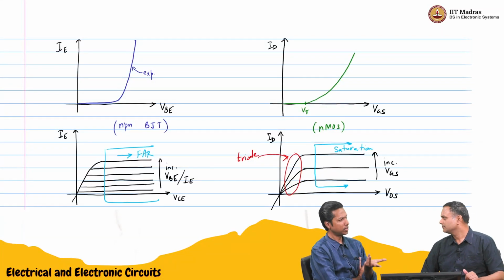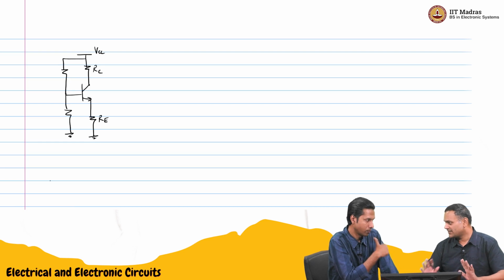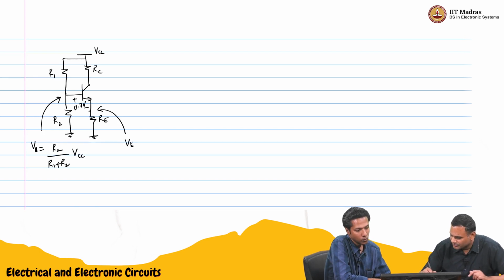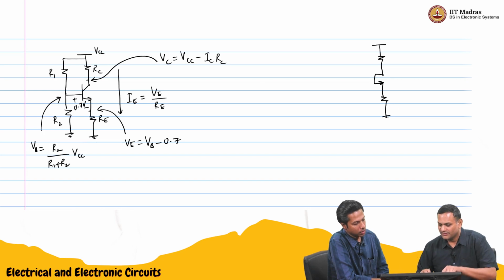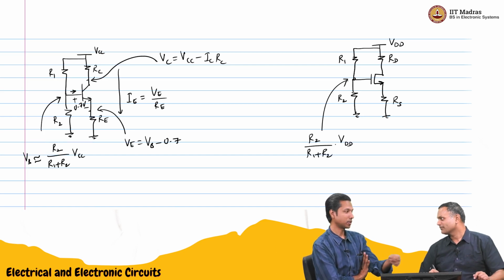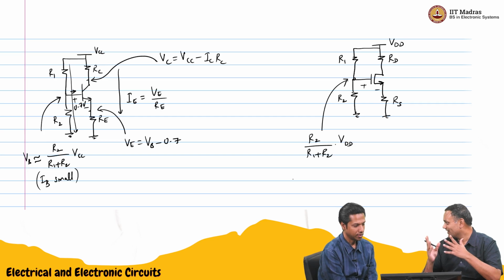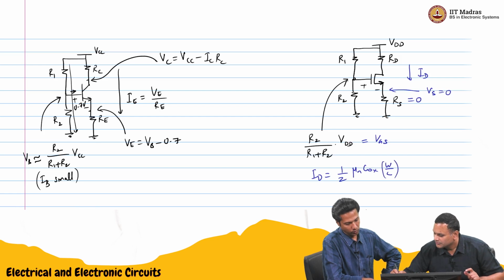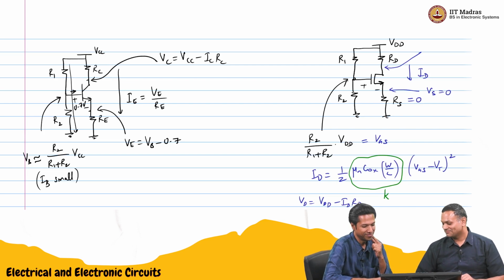W10_L4: MOSFET biasing for amplifier circuits simplified guide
Video Overview
In this comprehensive lecture, we dive deep into the process of biasing transistors for amplifier applications. Whether you are working with Bipolar Junction Transistors BJT or Metal Oxide Semiconductor Field Effect Transistors MOSFET this video will help you understand how to establish a stable and reliable operating point for your circuit.We start by explaining the role of voltage divider biasing networks in setting the correct base or gate voltage. The similarities and differences between BJT and MOSFET biasing methods are highlighted to help you build a solid conceptual foundation. For MOSFET biasing we simplify the analysis by setting source resistance RS to zero making it easier to choose values for R1 R2 VDD and RD. You will learn how to calculate gate source voltage VGS and ensure operation in the saturation region for effective amplification.Whether you are a beginner looking to understand the basics or an engineering student refining your design skills this tutorial offers clear step by step guidance and practical examples.By the end of this video you will be able to confidently design and analyze amplifier circuits using both BJTs and MOSFETs with a deep understanding of their biasing techniques.